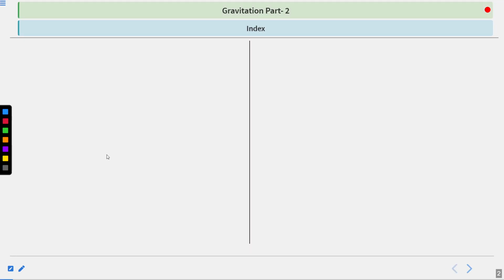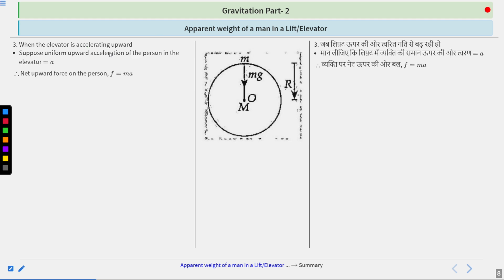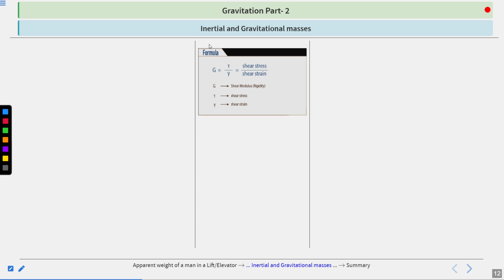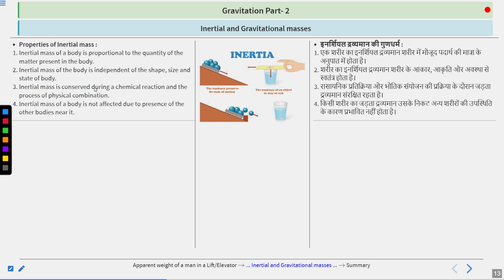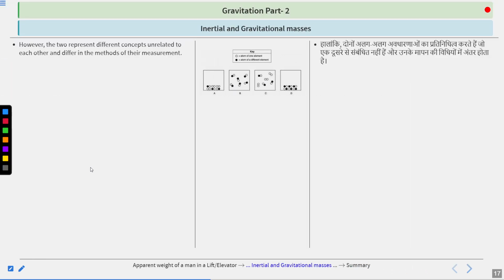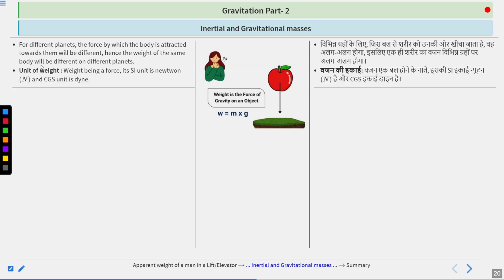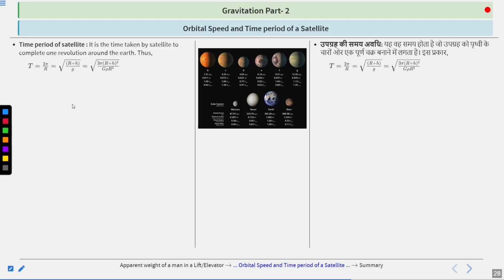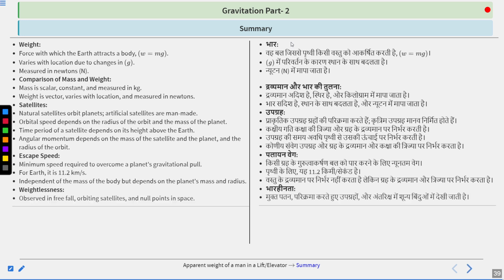Gravitation Part 2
Subject: General Awareness
Programme Name: Gravitation
Course Name: Railway Exams

In this video, we have discussed apparent weight of man in lift/elevator, inertial and gravitational mass, satellite, orbital and time period, escape velocity and weightlessness

📡 Key Features:
Syllabus-based Content